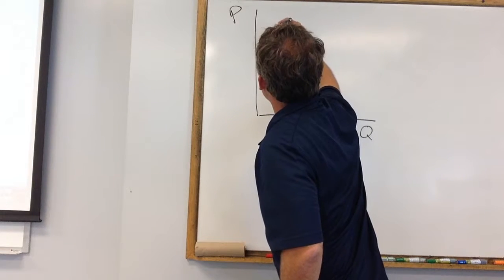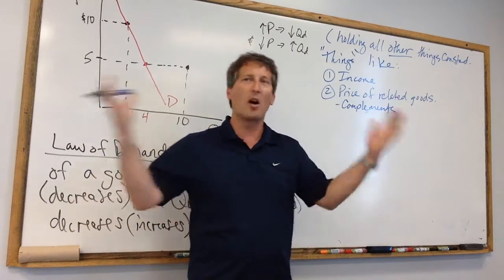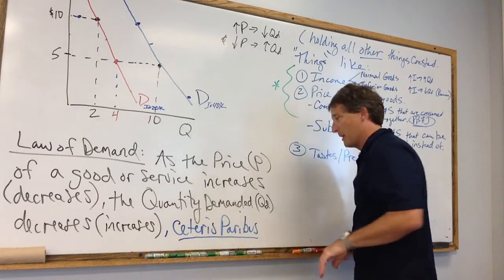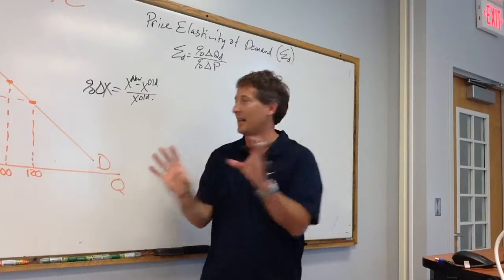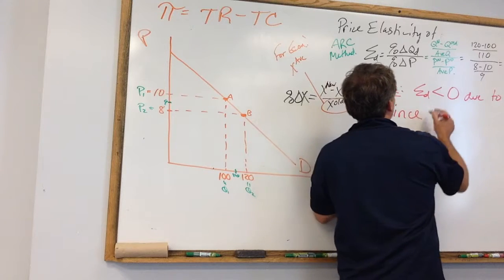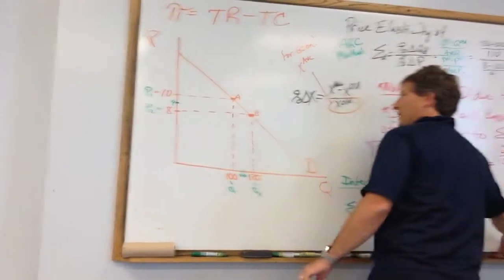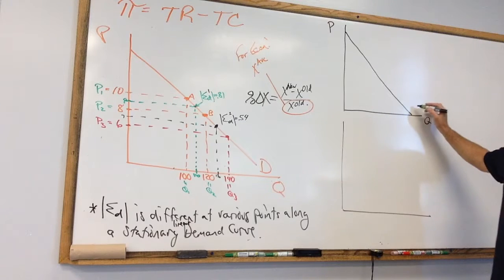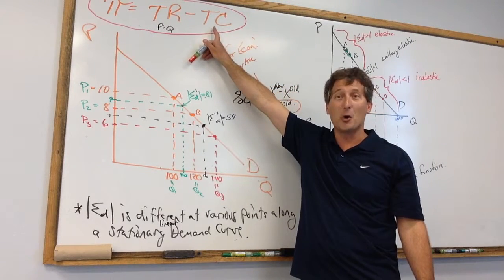Managerial Economics S15 5